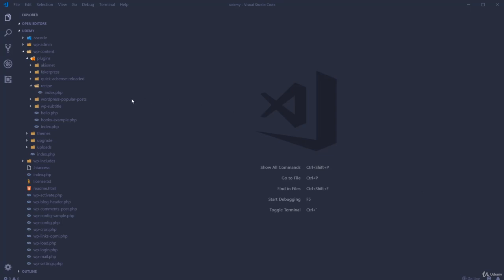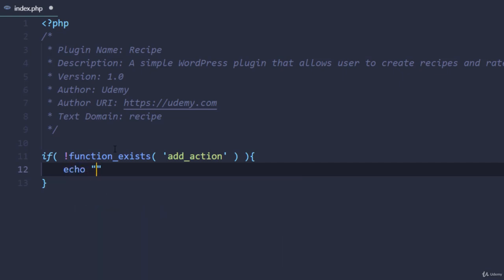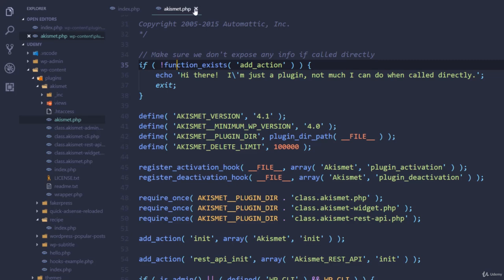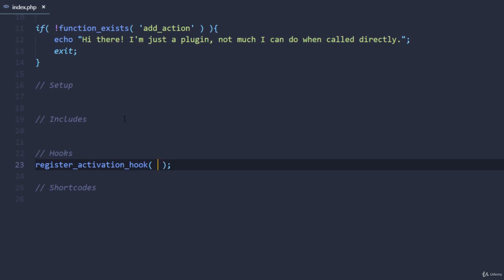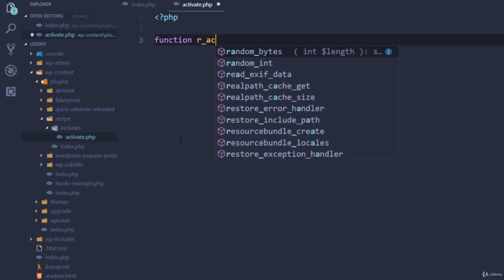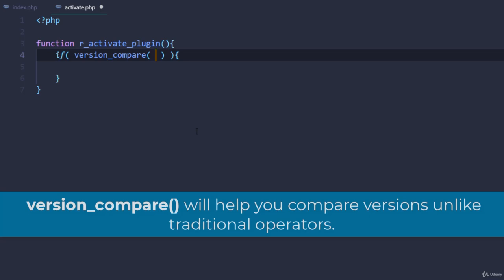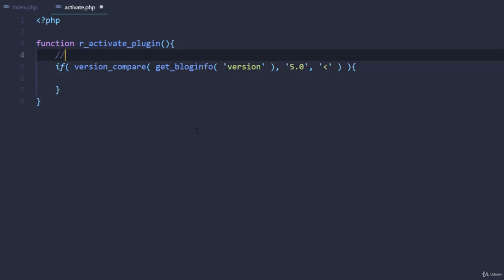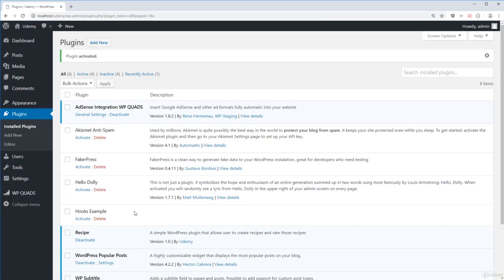46 Plugin Activation & Security